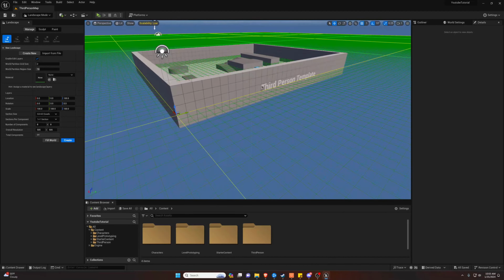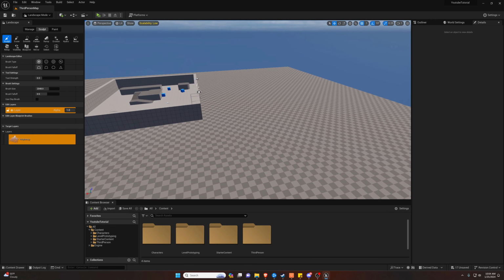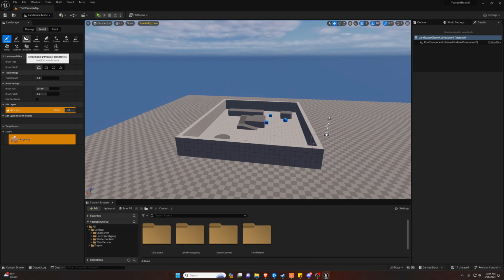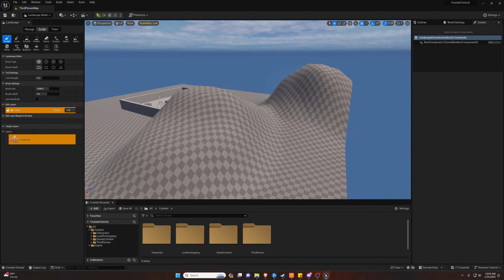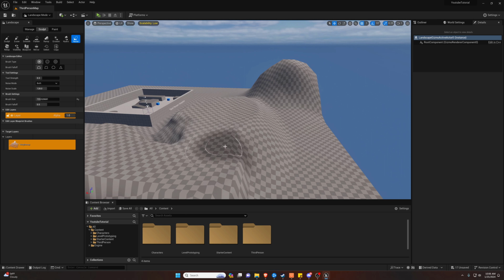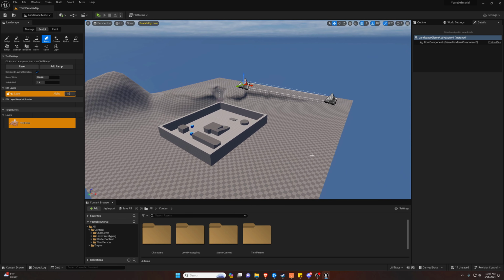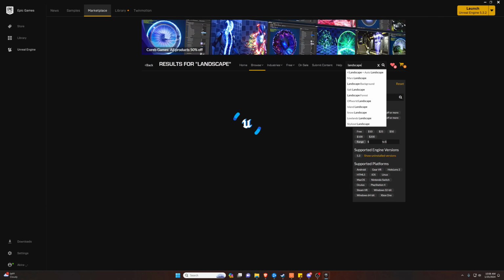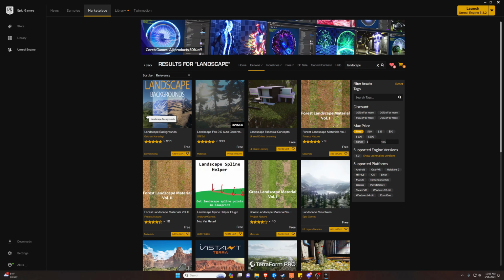Unreal Engine 5 Beginner Tutorial - How To Make Your First Landscape!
Making your first landscape is easy! This is designed to be a step by step beginner tutorial on how to add your first landscape quick and easy in unreal engine 5.